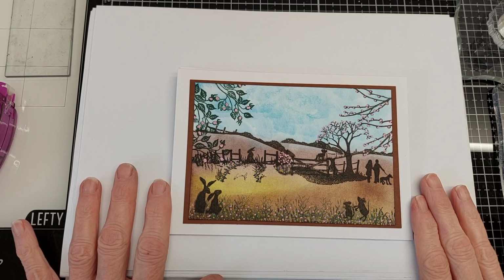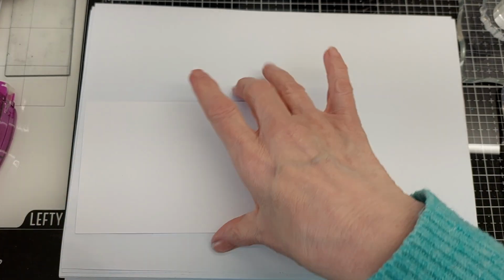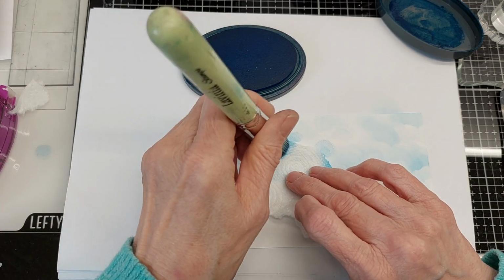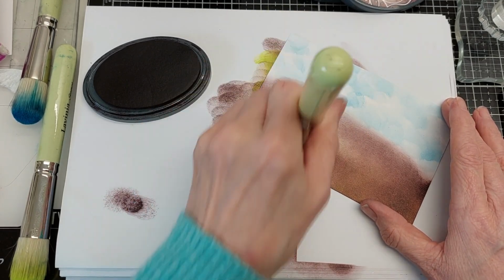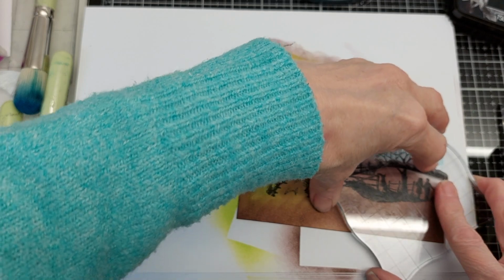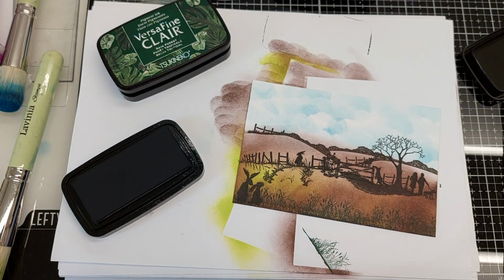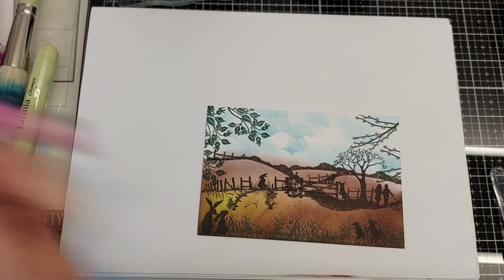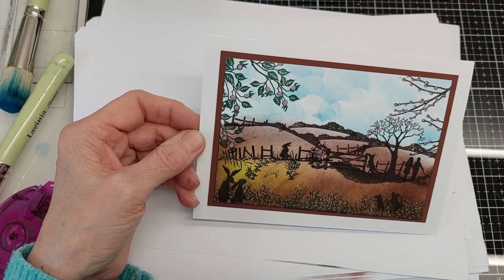"Woodland Walk" Video Tutorial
Brown Cardstock, , 65 lb for matting card panel,  cut to 4.25” x 6.25”
White Cardstock, for card base, cut to 5" x 7": (Alternative)

Tape Runner: (Alternative Designer Dries Clear Liquid Adhesive by Art Glitter)

Kitchen paper for making clouds